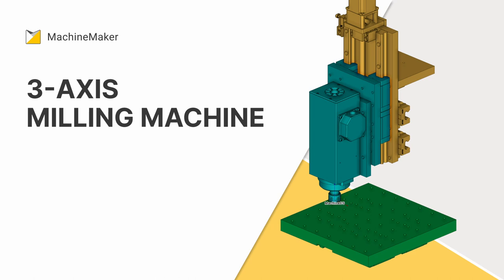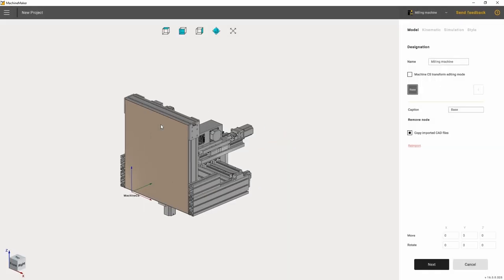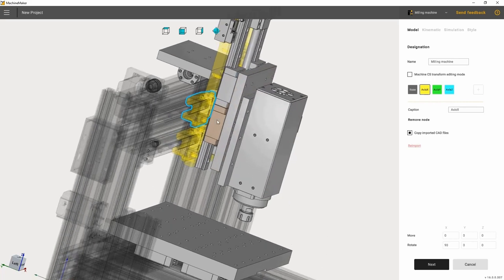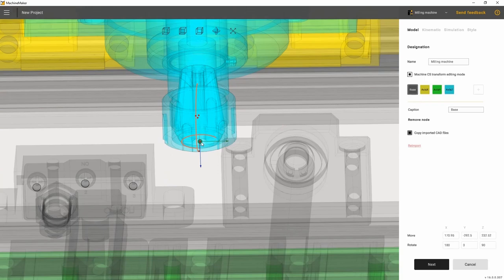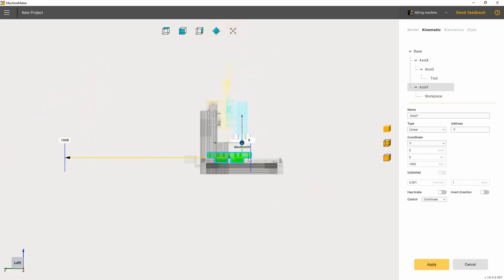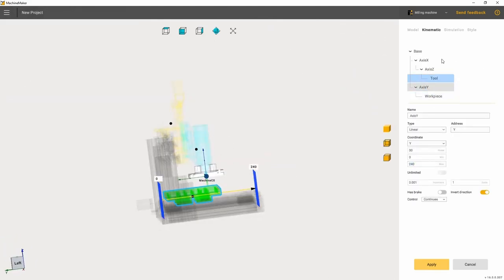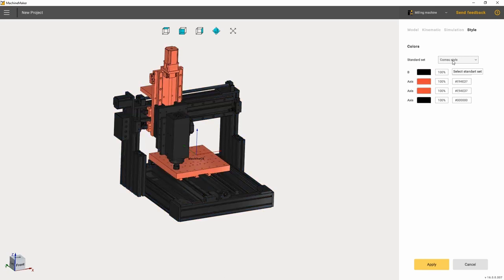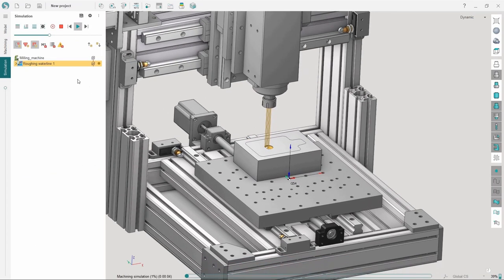Assembly of a 3-axis CNC milling machine in MachineMaker for CAM system SprutCAM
MachineMaker is a system for assembling kinematic 3D models of CNC machines.

In this video we'll look at:
  - How to assemble a 3D model of a 3 axis CNC milling machine
  - How to export this model to SprutCAM CAD/CAM system

SprutCAM X on Instagram: @sprutcam_x